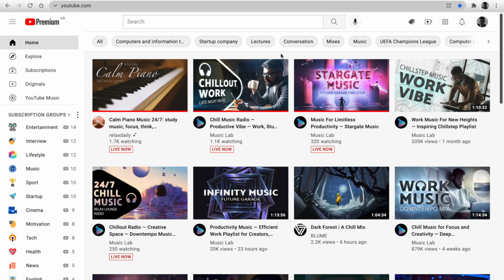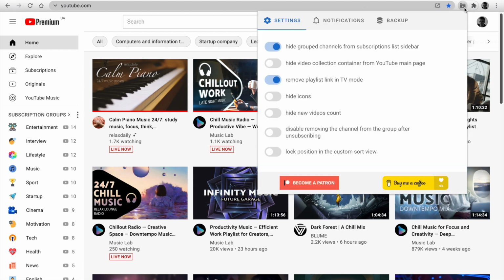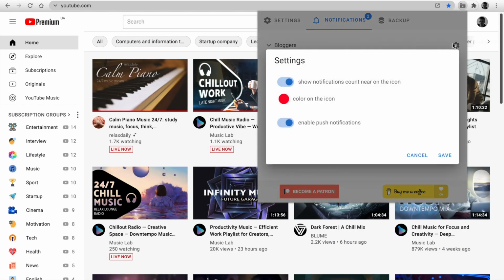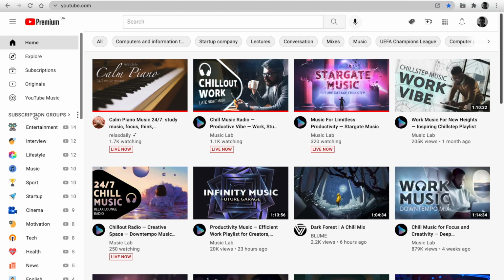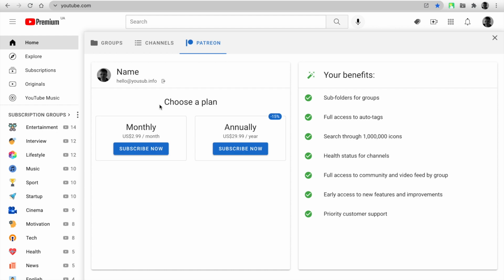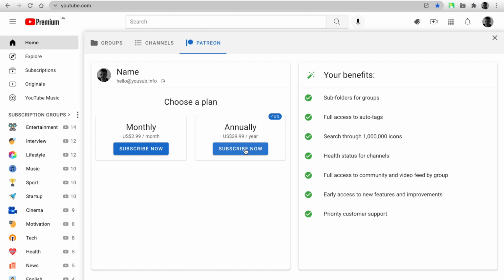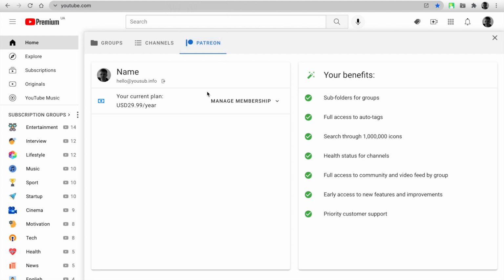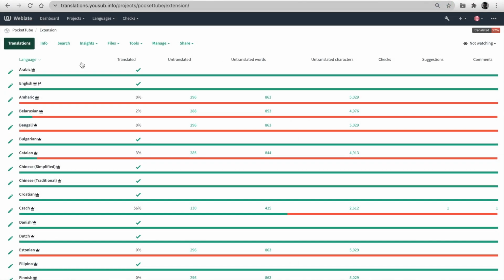Notifications For Your Groups In PocketTube and New Payment Option🚀 | October update🔥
PocketTube is the easiest way to manage all your YouTube subscriptions. Create groups and sort your subscriptions effortlessly, all within YouTube's own interface

PocketTube is available on Chrome, Firefox, Safari, Edge, Opera, Android, iOS.

Prologue: (0:00)
Notifications: (0:04)
New payment option: (0:44)
Translations: (1:28)
Become a supporter - 15% discount: (1:33)